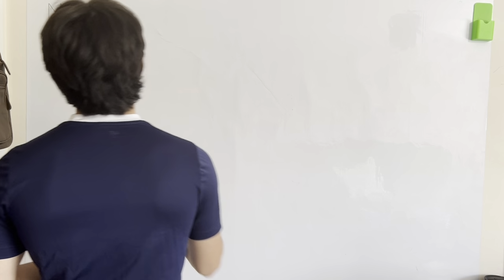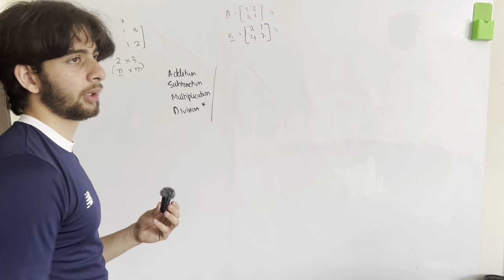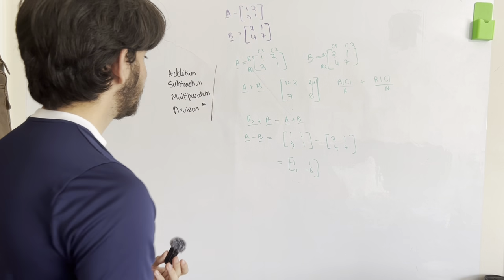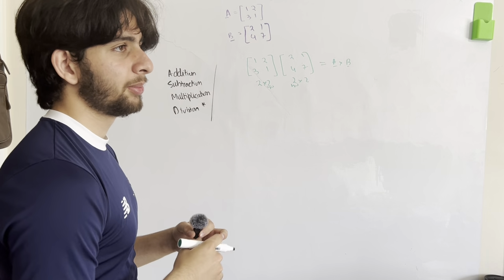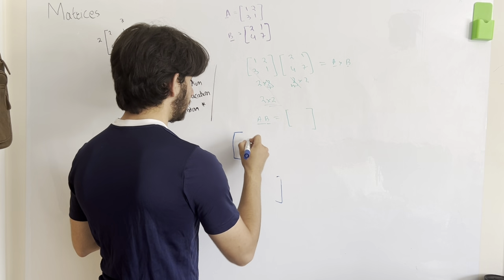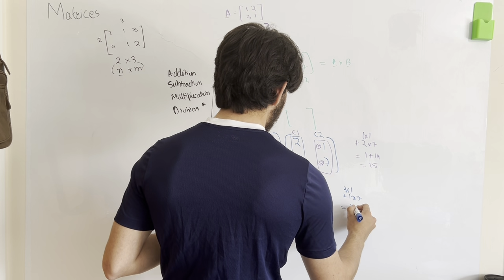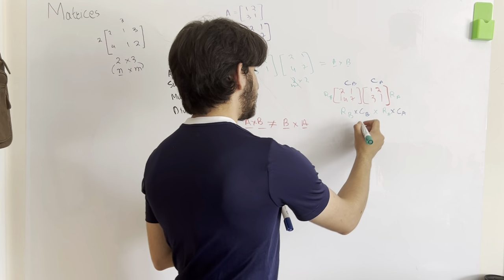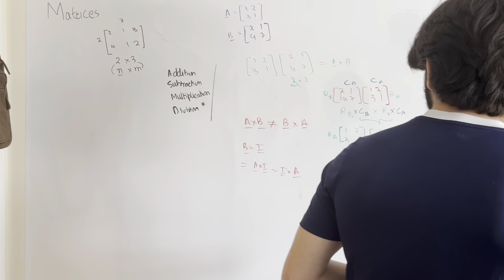Introduction to Matrices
In this video I am introducing matrices and defining how arithmetic is done with matrices. The next video will cover the inverse of matrices, determinants, and matrix transformations. Example questions will also be covered.